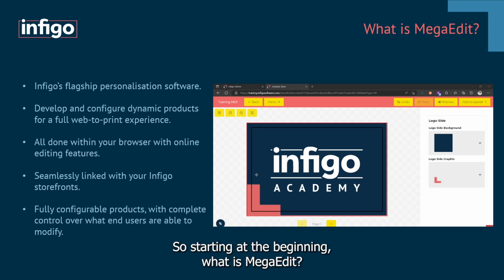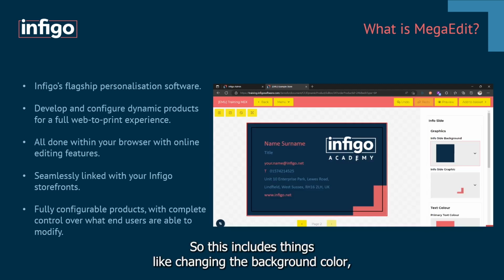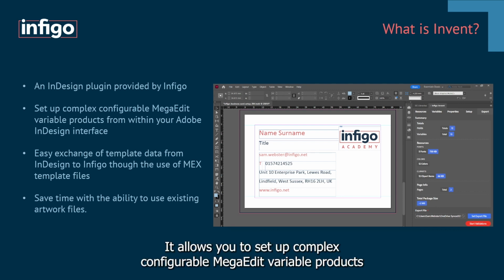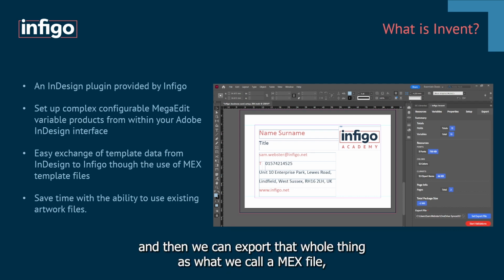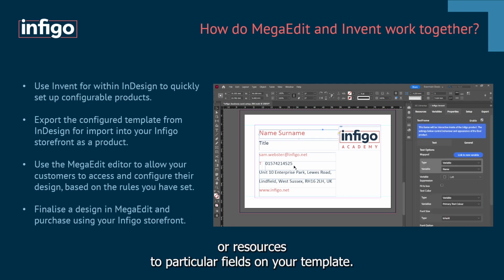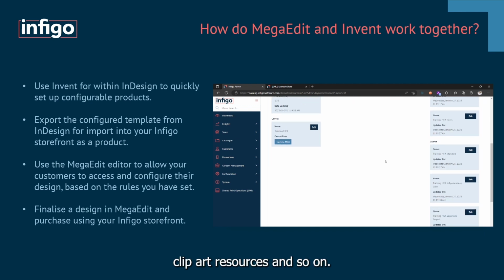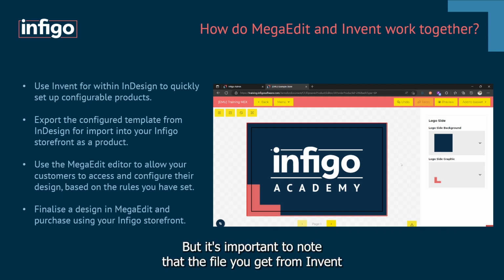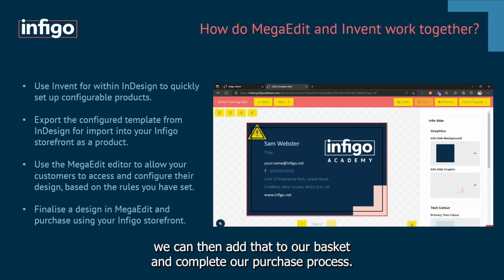MegaEdit, Invent and how they work together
IV_Intro_001